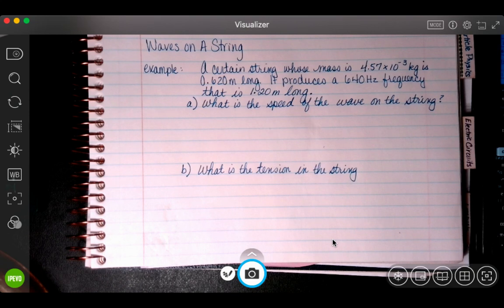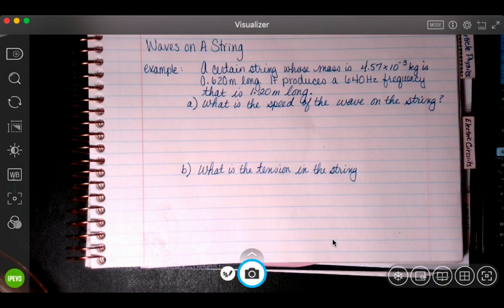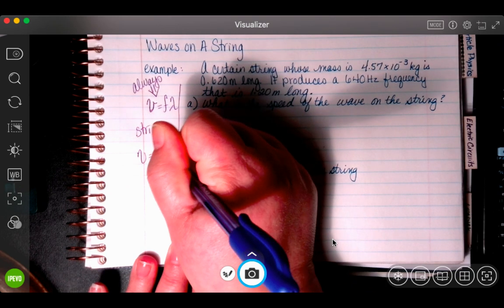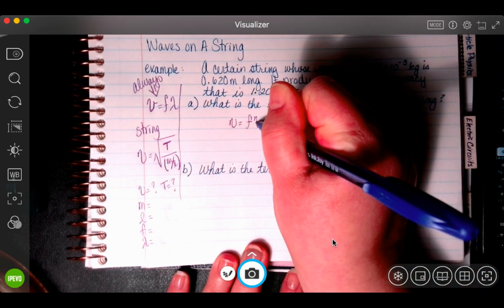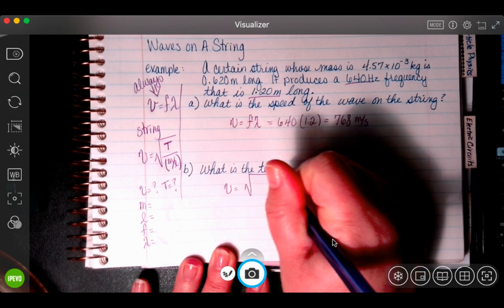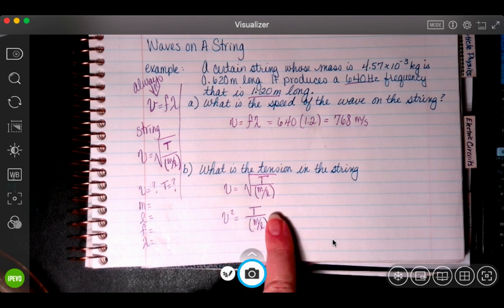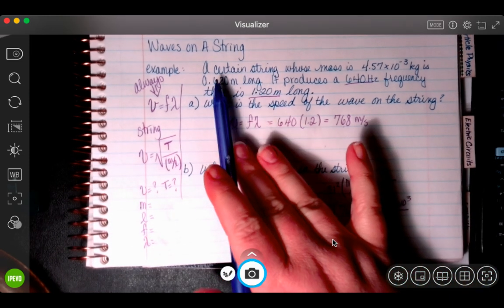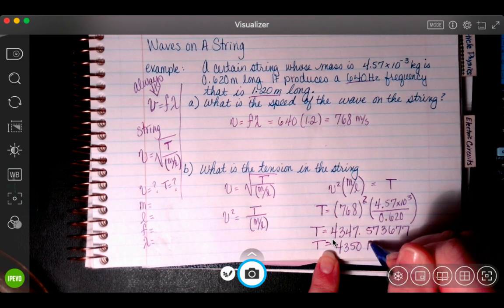wave on a string example